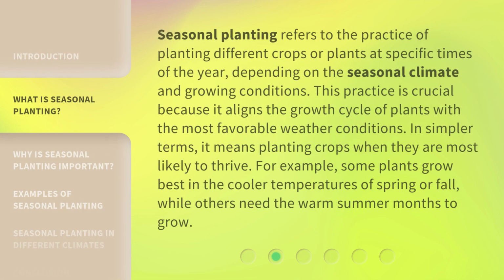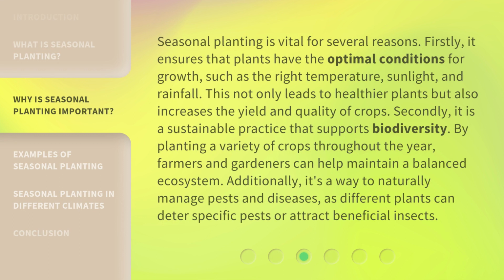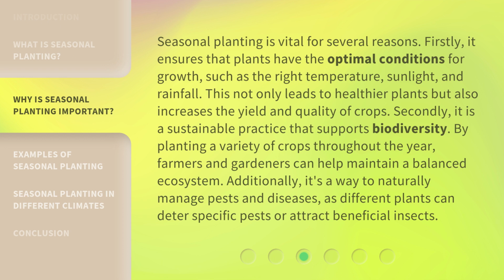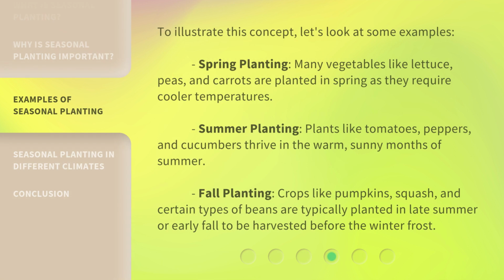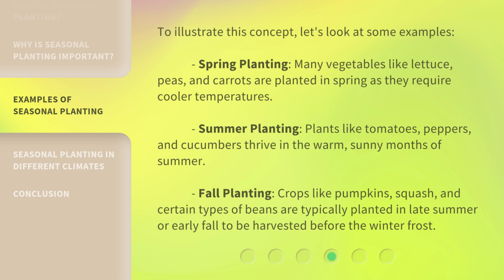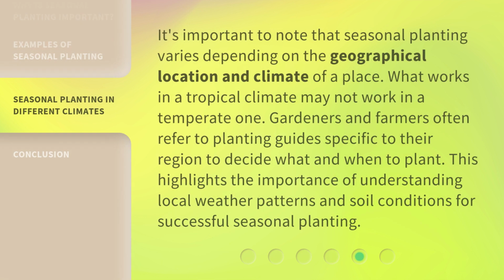Understanding Seasonal Planting: A Guide for English Learners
Planting Seasons Unraveled: A Guide for English Learners • Discover the secrets of seasonal planting in this comprehensive guide tailored for English learners. Gain valuable insights into when and how to plant different crops, enhancing your gardening skills and maximizing your harvests.

00:00 • Introduction - Understanding Seasonal Planting: A Guide for English Learners
00:34 • What is Seasonal Planting?
01:08 • Why is Seasonal Planting Important?
01:52 • Examples of Seasonal Planting
02:29 • Seasonal Planting in Different Climates